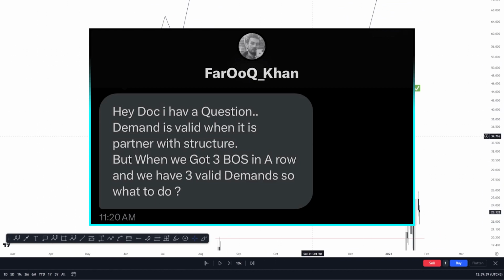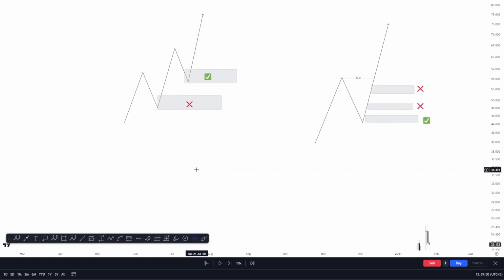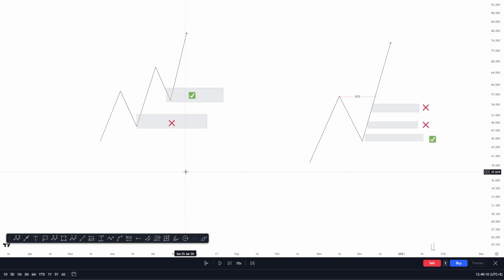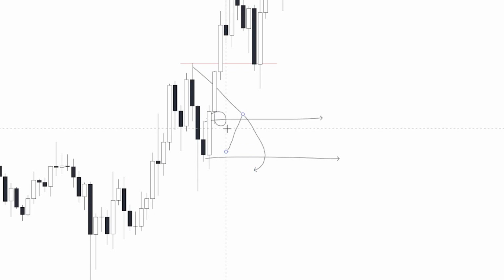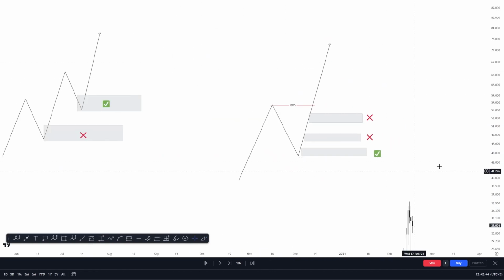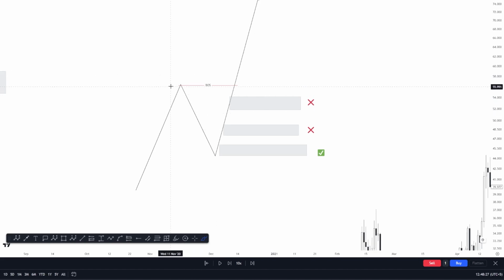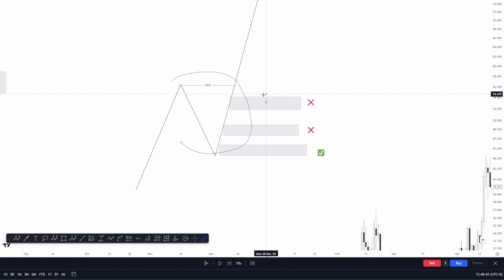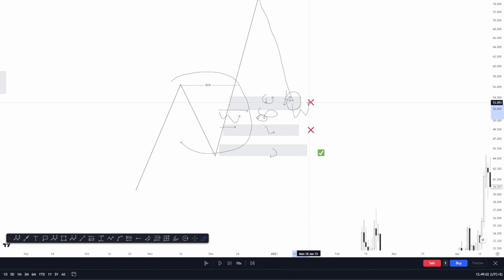Demand Zones Hidden Strategy | Make Free Money From this Strategy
SIGNUP ON BINGX  TO GET 5000$ Worth Rewards

In this video, we will explore how mastering your mindset and emotions can significantly impact your success as a crypto investor.

Join me as we uncover the secrets behind smart money strategies and learn how to make informed decisions in the fast-paced world of cryptocurrencies. Whether you're a beginner or an experienced trader, this video will provide valuable insights and techniques that can take your trading game to the next level.

During this session, we will discuss:

1. Understanding the psychology behind market cycles and how to use them to your advantage.
2. Managing emotions and avoiding common pitfalls that can lead to irrational decision-making.
3. Developing a strong trading plan and sticking to it, even during volatile times.
4. Identifying key indicators and patterns that smart money investors use to gain an edge in the crypto market.
5. Building resilience and maintaining a long-term perspective in the face of market turbulence.

By the end of this video, you will have a better understanding of the psychological aspects that influence trading decisions and the tools necessary to navigate the crypto market like a pro. Join me on this journey toward becoming a smarter, more confident crypto investor!